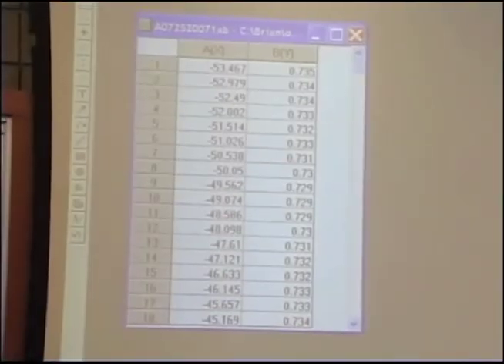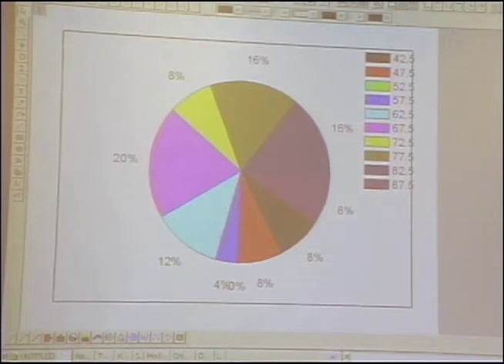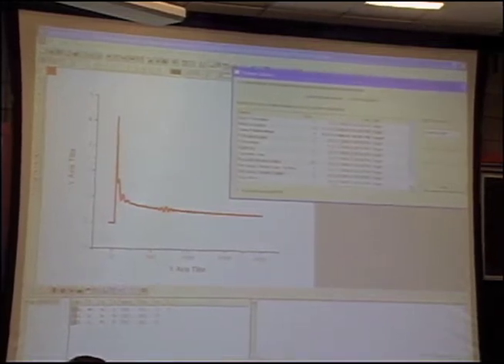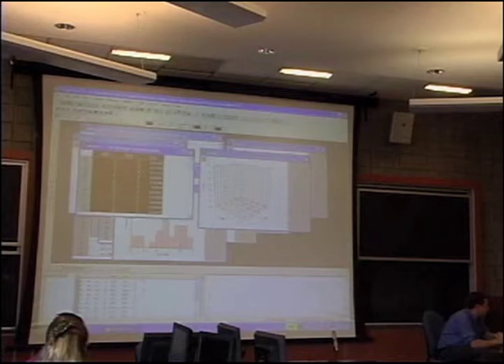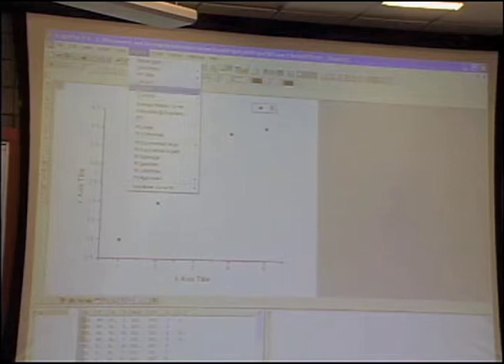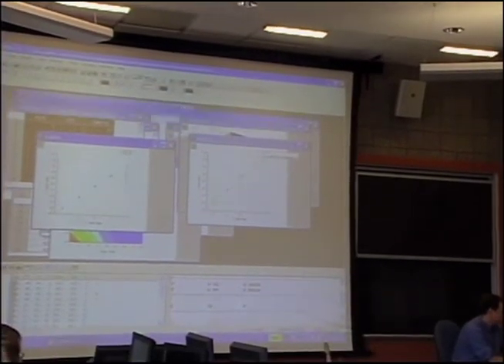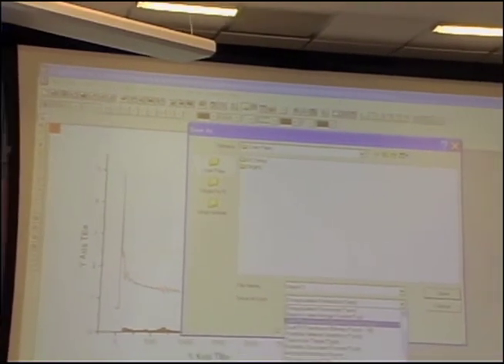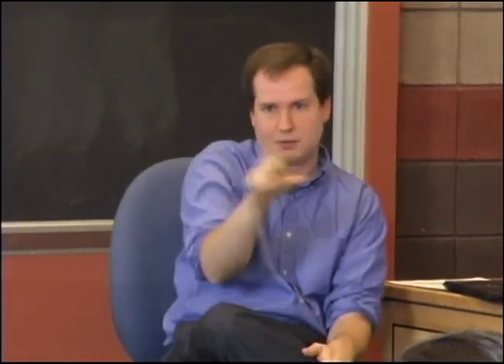Origin Pro 8 demo (long version)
Brian Daly, Professor of Physics at Vassar College, gives a demonstration of the use of Origin Pro 8 as a graphing tool for undergraduate teaching and research.

Produced by:
Cristian Opazo
Computing and Information Services, Vassar College

Camera by:
Media Resources staff, Vassar College

Post-production by:
Alex Camilleri (Vassar class of '10)

Do not reproduce without permission.